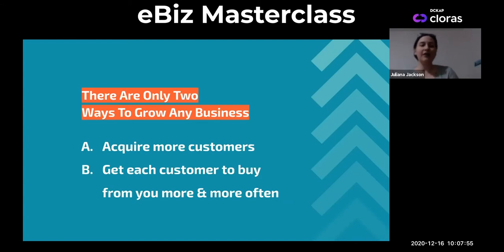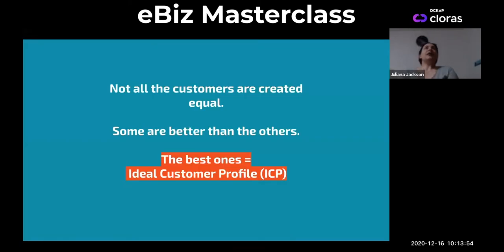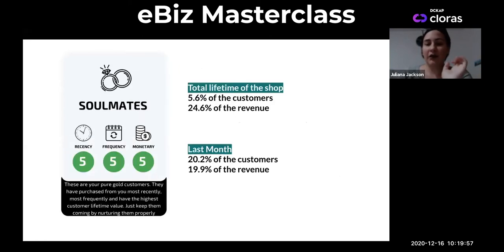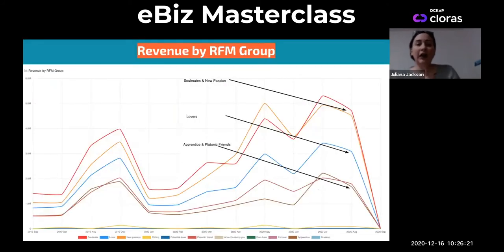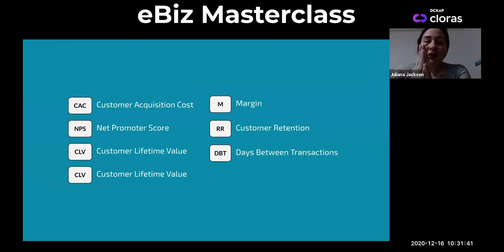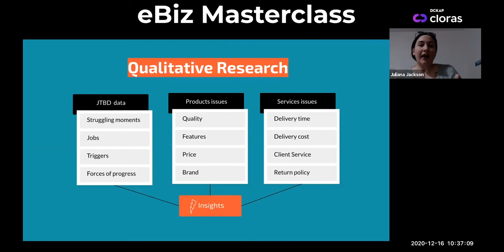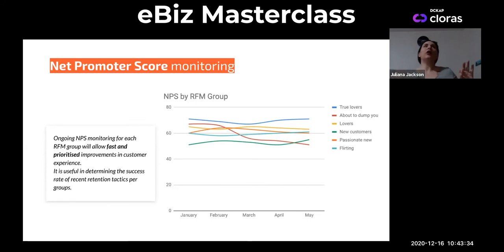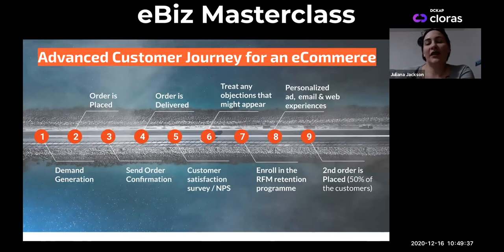How To Use Transactional Behaviour Segmentation To Increase Your CLV?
Nothing more heartbreaking than seeing a hopeful customer come into your online store, buy something, and never come back. Enticing people to stick to your brand and continuously choose you over your competitors is a tough nut to crack.

It will be a competitive space and time for eCommerce brands in 2021 and beyond, and the price isn’t the only determining factor in a customer’s decisions.

RFM Analysis allows you to segment customers by the frequency and value of purchases and identifies shoppers who spend the most money.

Recency: how long it’s been since a customer bought something from you
Frequency: how often a customer buys from you
Monetary value: the total value of purchases a customer has made
With this data in hand, sort your customers into groups and understand your buyers to sell more… better and smarter.

And the next big challenge is: with a plethora of options within the vicinity, how long will customers continue to buy from you before shifting ships? Are you calculating your CLV (Customer Lifetime Value) currently?

CLV is a powerful base to build upon to retain valuable customers, increase revenue from less valuable customers, and improve the customer experience overall.

Be a part of this empowering session to learn more about RFM Segmentation and how it can change how you communicate with customers. You’ll additionally learn how to increase and nail your customer lifetime value. Plus, gain industry insights and explore 2021 trends on eCommerce advertising and email marketing.